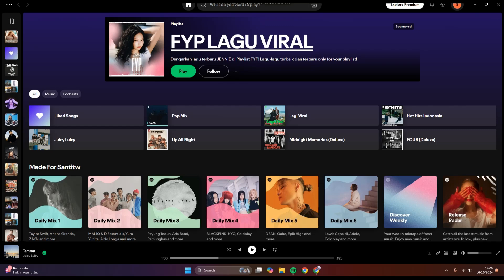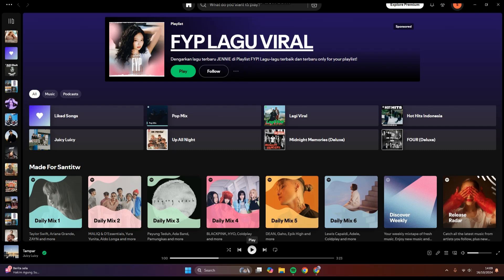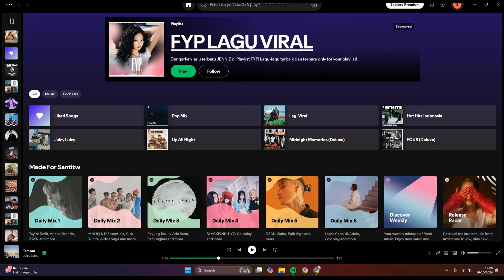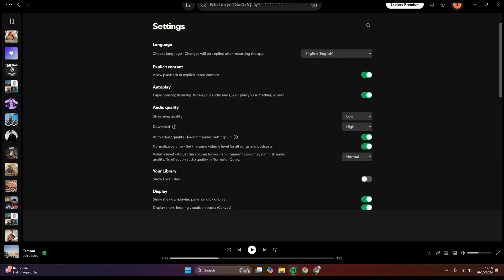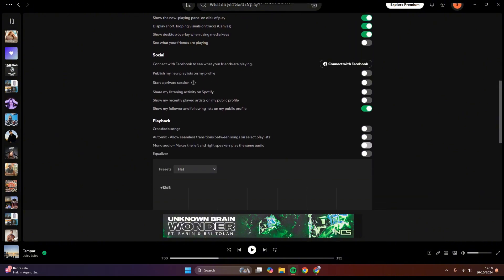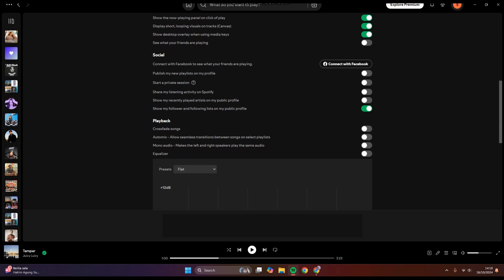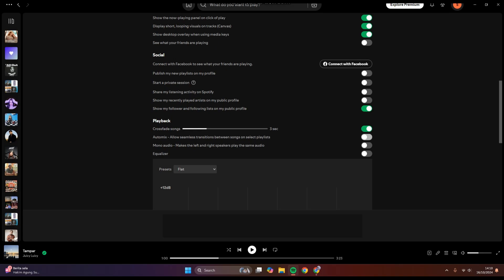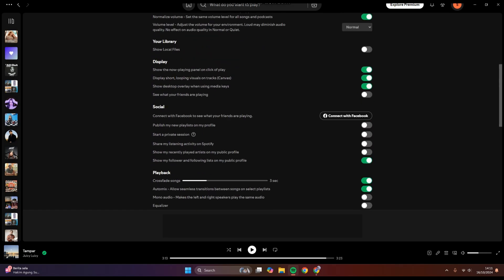No More Jumpy Music! How to Have Seamless Music Flow Between Spotify Songs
Tired of those annoying gaps between songs on Spotify? Learn how to achieve a smooth and uninterrupted listening experience with seamless transitions